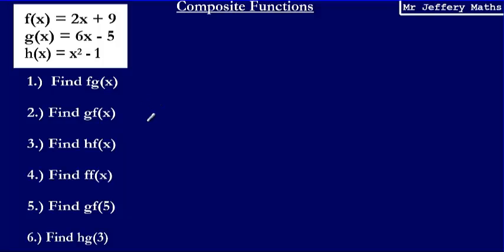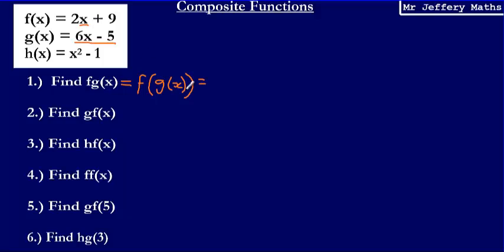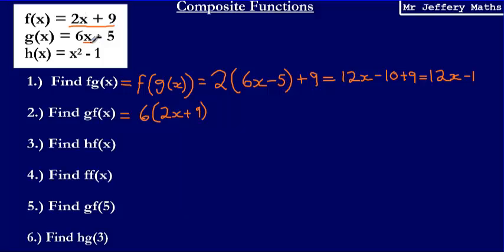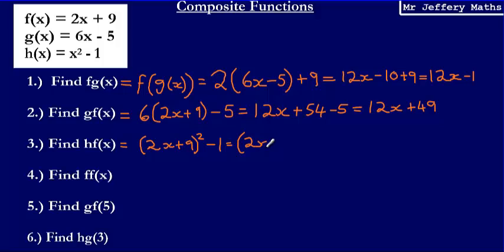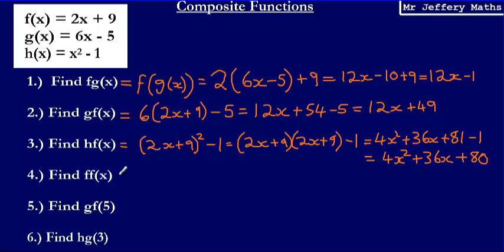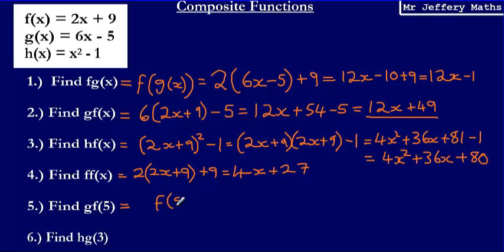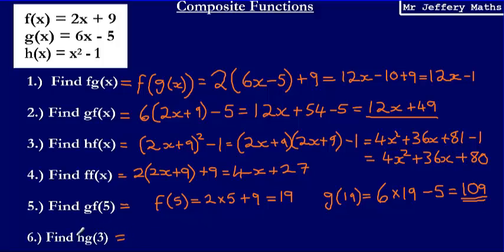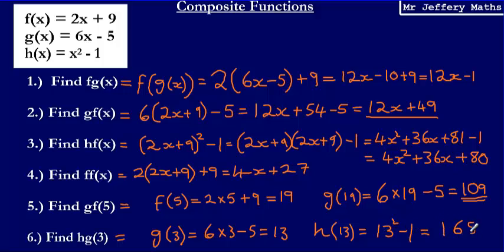Composite Functions: fg(x) and gf(x) (GCSE 9-1 New Topic)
GCSE maths revision video on the new GCSE topic of composite functions. 6 examples which demonstrate the idea of a composite function i.e. fg(x) gf(x) etc.